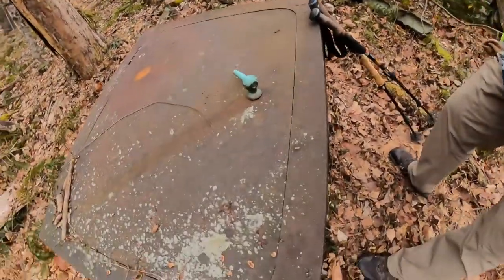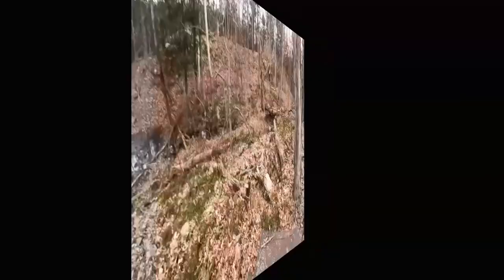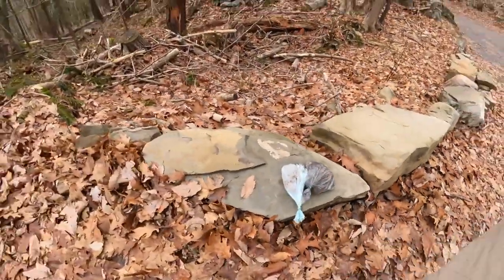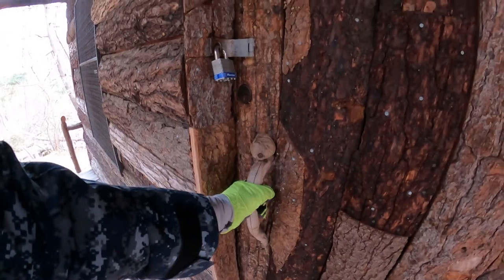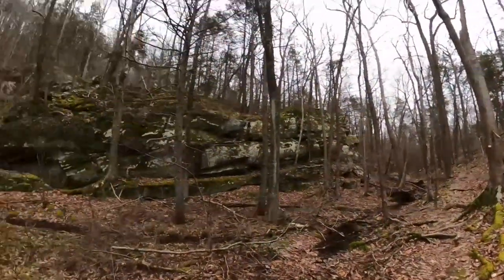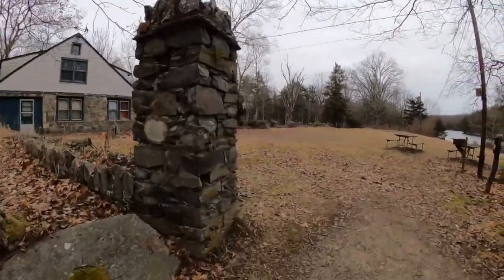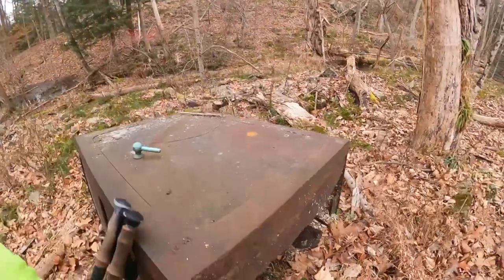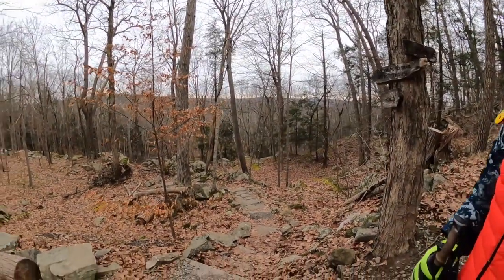John Burroughs Slabsides DUTCH SCHULTZ LOST TREASURE SAFE FOUND Hiking in the Hudson Valley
A fun day hike in the John Burroughs Park in West Park NY with a surprise MYSTERY SAFE near the POND HOUSE! Use caution there are several cement water cisterns near the pond house and I almost accidentally walked on top of one. I thought maybe this safe could contain the LOST DUTCH SCHULTZ TREASURE but sadly i'm still poor.
john Burroughs slabsides
slabsides
pond house
mystery safe
found safe
hiking ulster county
hiking NY
hiking New york
WEST PARK NY
Ulster County tourism
things to do in Ulster County
found treasure
mobster  money
mob safe
mafia money
lost safe
Hiking in the Hudson Valley